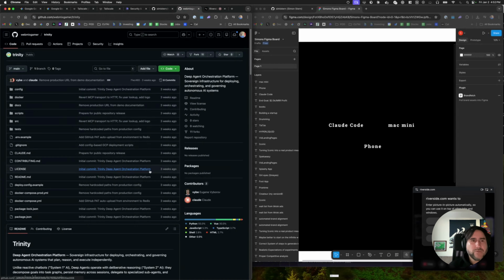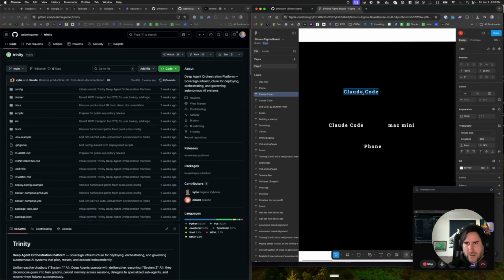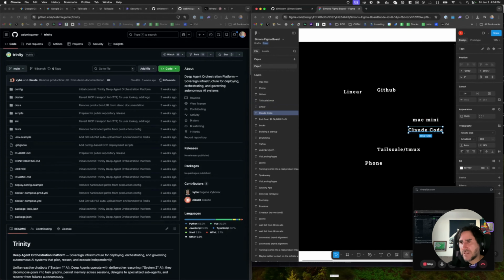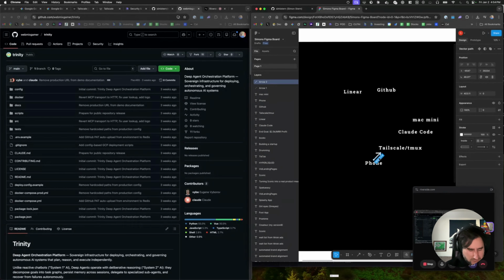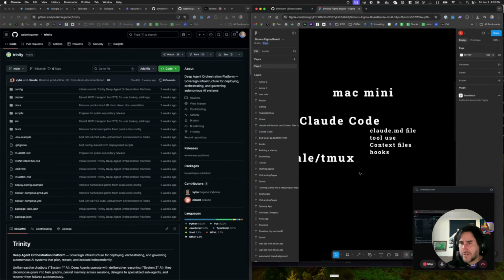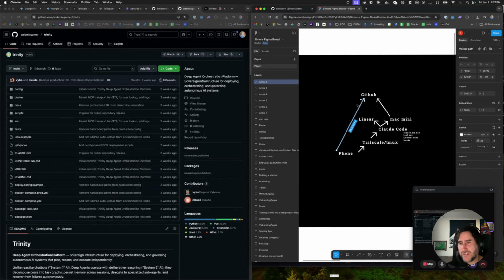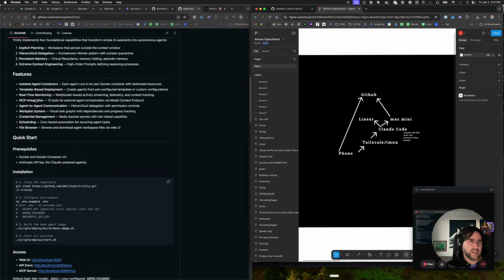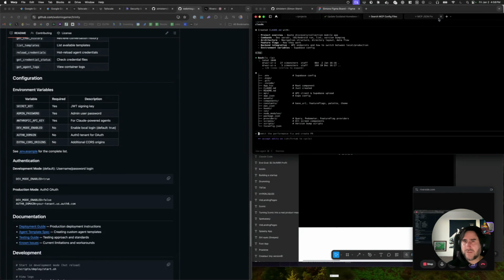I Cracked Claude Code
After talking a lot of isht about Claude Code vs Cursor, I decided to dive deep into the Claude Code ecosystem and realized...I was completely wrong :D